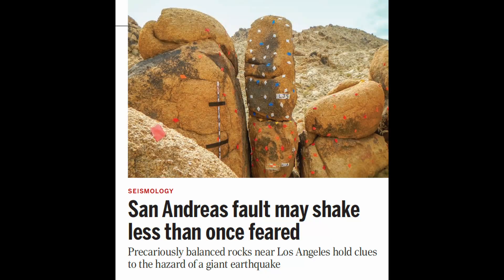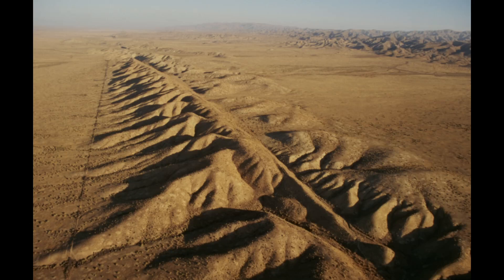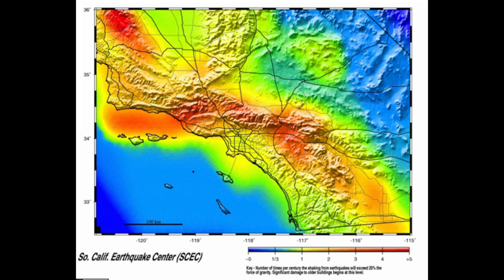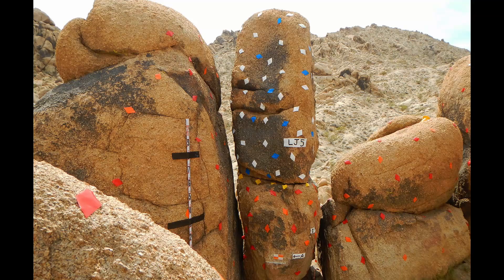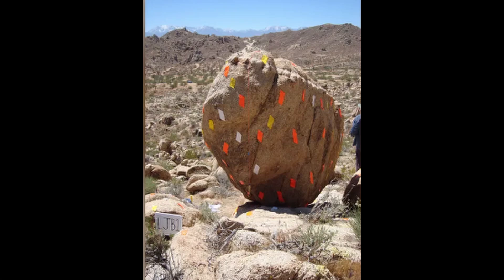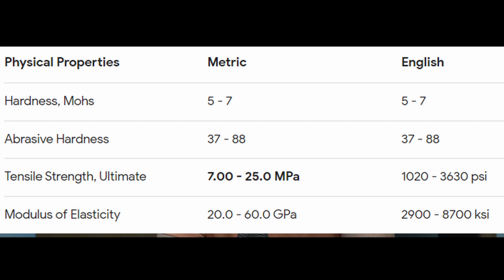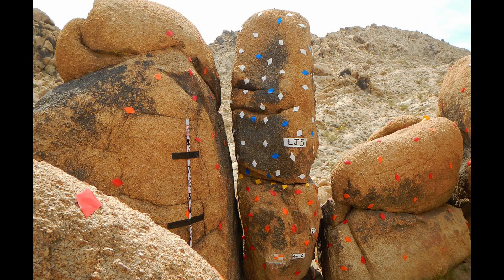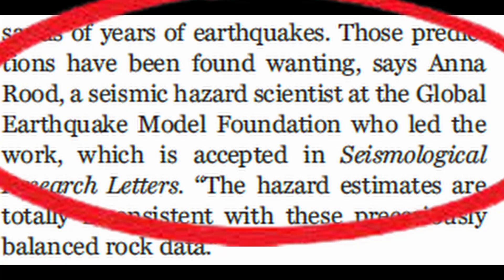Using Rocks to Predict Ground Acceleration from Earthquakes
In this video, I summarize the recently publicized geo-engineering study that used rocks exposed in an outcrop to predict the history of ground accelerations from the nearby San Andreas fault in Southern California.  Accurately predicting likely earthquake ground accelerations is important for proper design of builds, bridges and other structures to be able to survive a major earthquake.